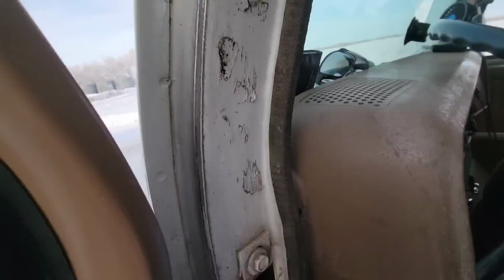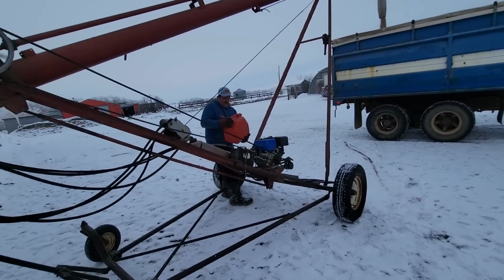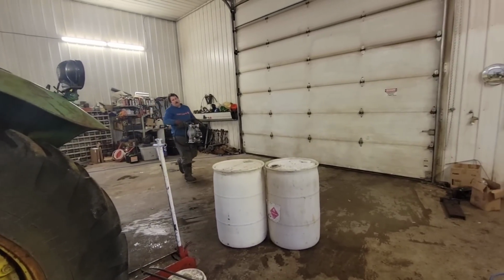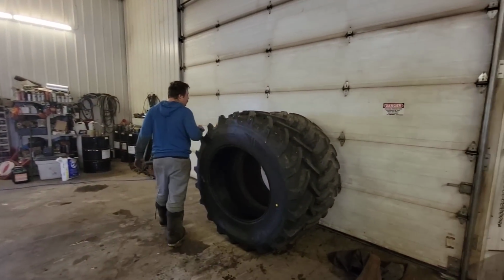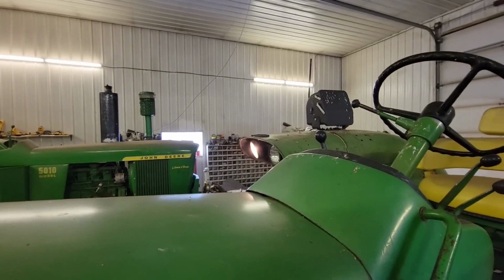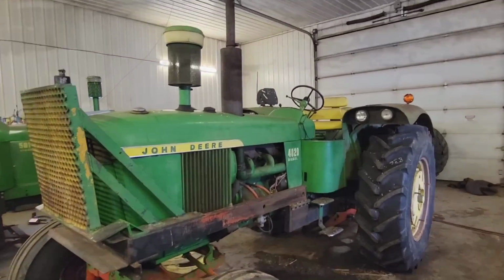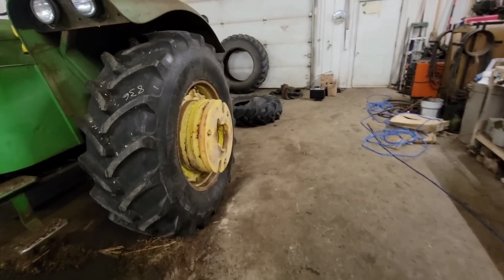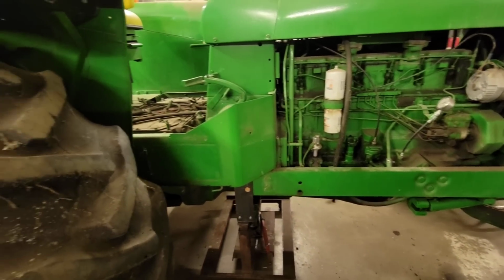Big new rubber for the 4020 and hualing scrap iron!